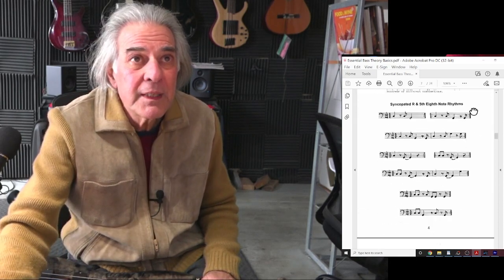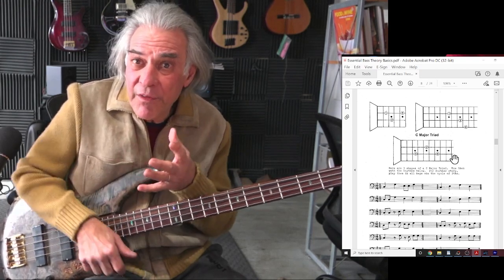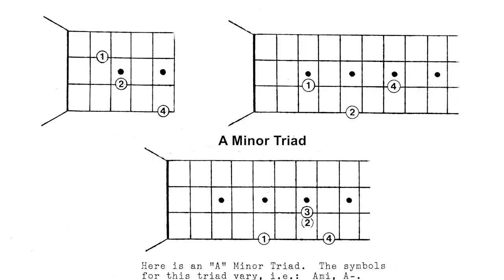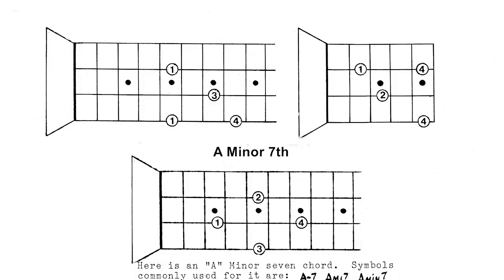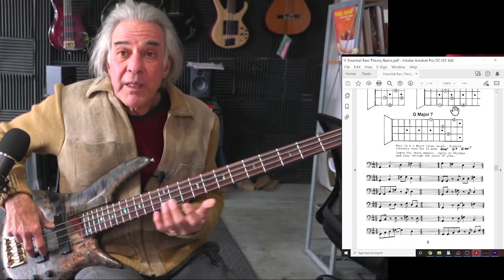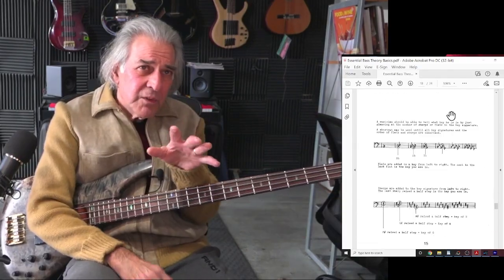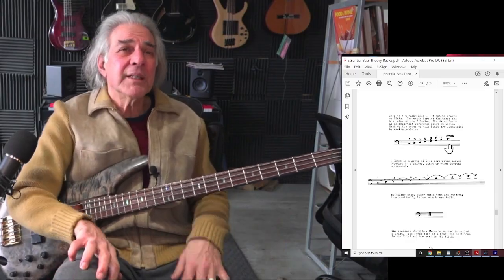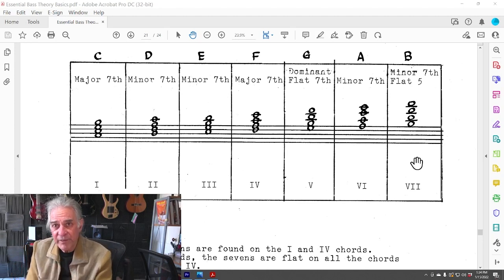Essential Bass Theory Basics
Bass Theory Review - Basic Concepts
00:38 Root & 5th Lines , adding rhythm and counting
03:05 Major Triad Basic shapes and rhythms
05:58 Minor Triad Shapes and Rhythms
07:36 7th Chord
8:29 Minor 7th Chord
10:06 Major 7th Chord
10:48 Tetrachord Theory
13:15 Flat Keys
14:03 Sharp Keys
15:21 How Chords are Built
15:53 Chords Built from Each Degree of a Major Scale
18:03 Chord Progressions